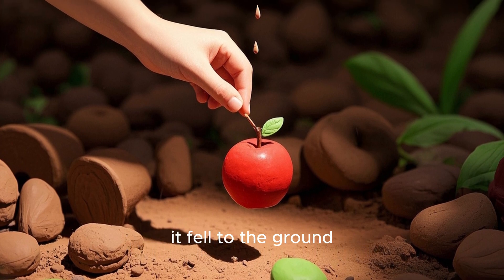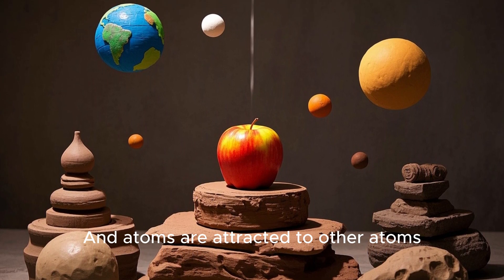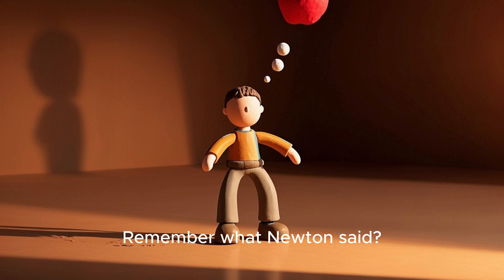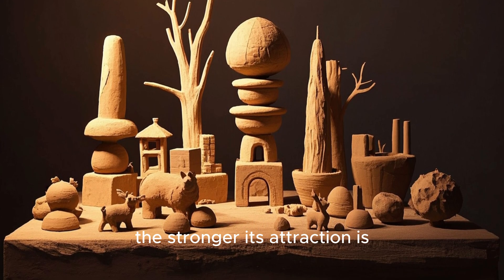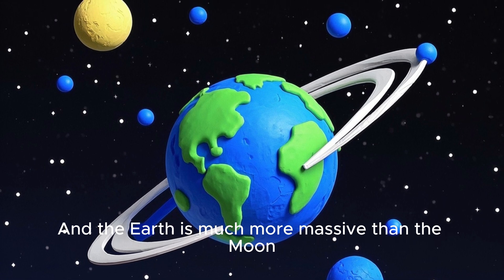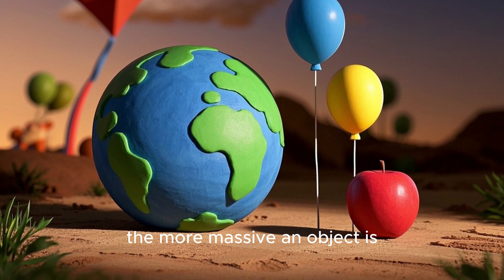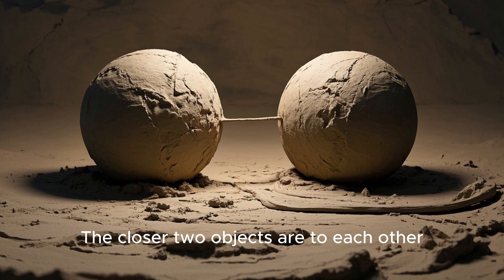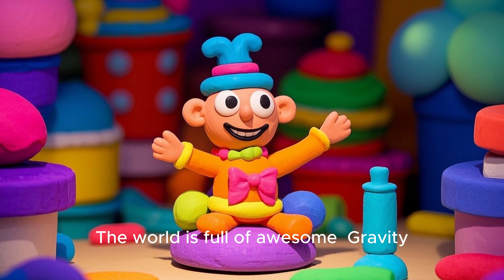What Is Gravity? 🪂 | Mini Science with Zara and Leo | Fun Physics for Kids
Why do things fall down and not up? 🤔
Join Zara and Leo on a fun-filled science adventure as they meet Gravi — a friendly floating guide who teaches them all about gravity!

In this exciting episode of Mini Science for Kids, children will explore one of the most important forces in the universe in a simple, story-based way that makes learning fun and unforgettable. 🌍🧠

🎓 Kids Will Learn:
✅ What gravity is
✅ Why things fall down
✅ How gravity keeps us on Earth
✅ How gravity works in space

Perfect for preschoolers, early learners, and curious minds everywhere!